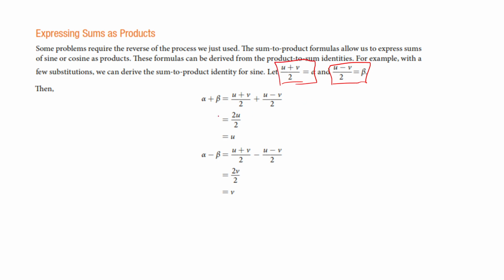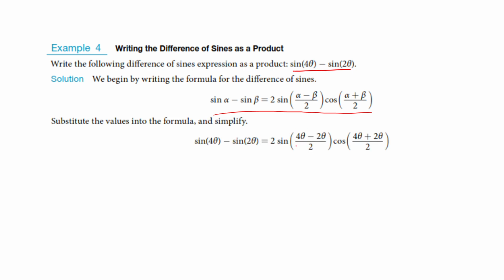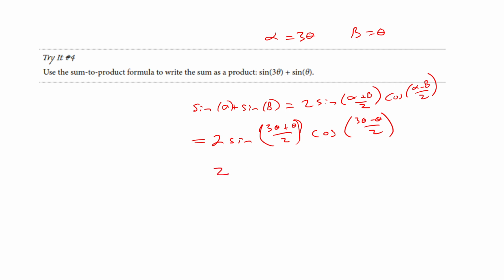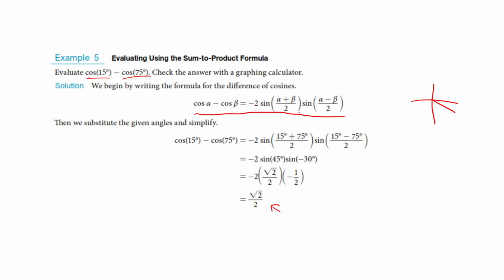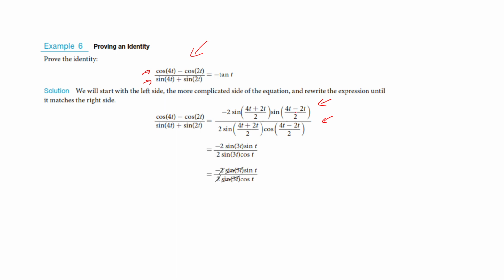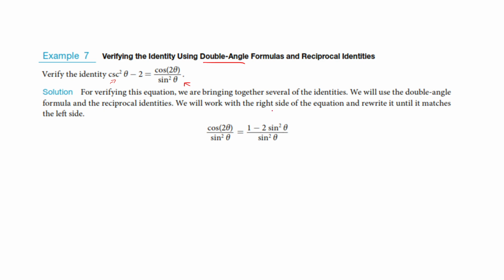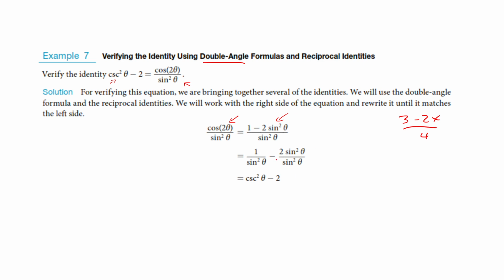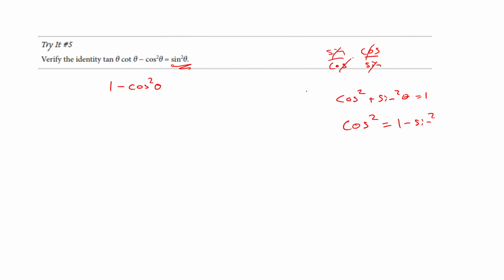Math House Trig 9 4b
sum to product formulas.